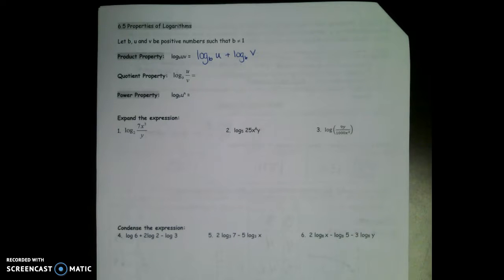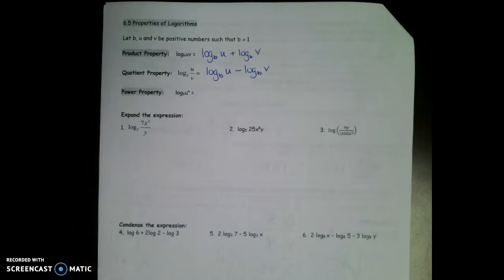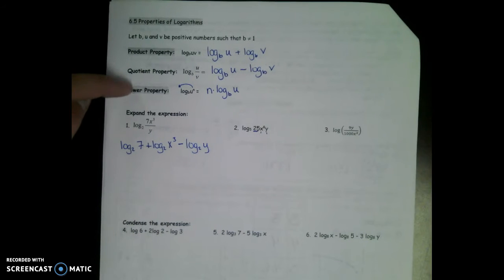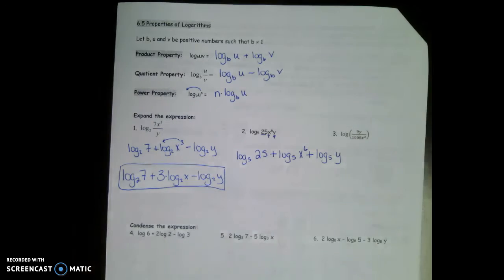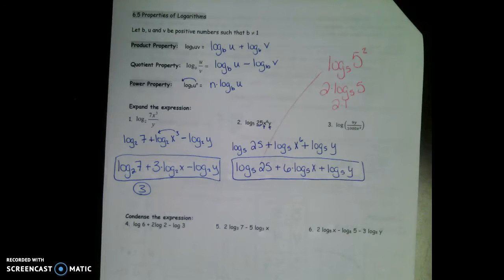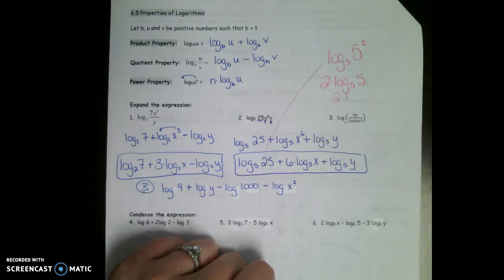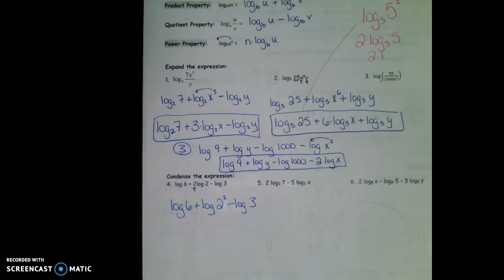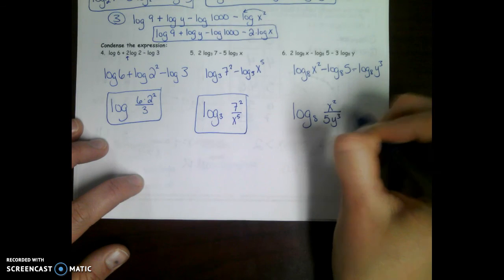04/13/2018_Alg 2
6.5 Properties of Exponents - Expanding and Condensing Logs